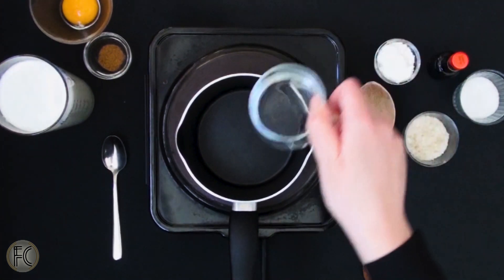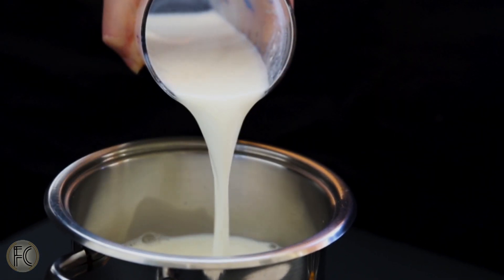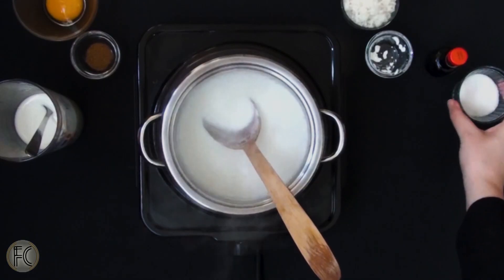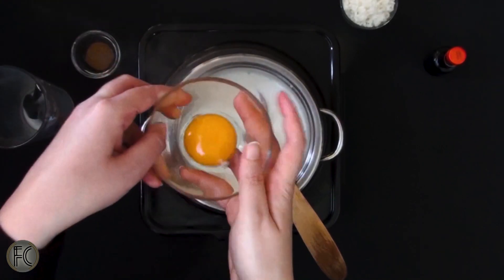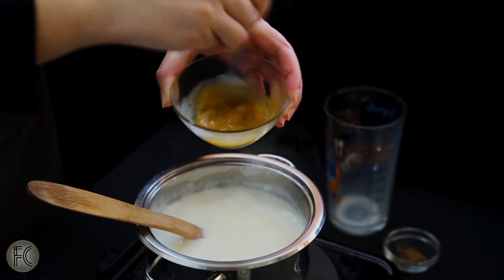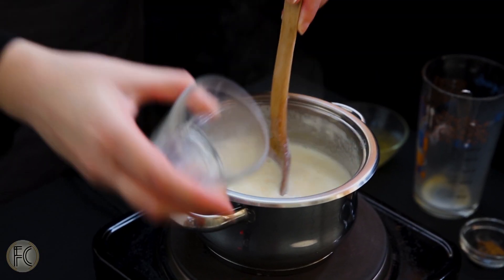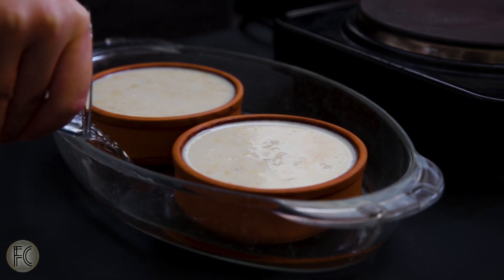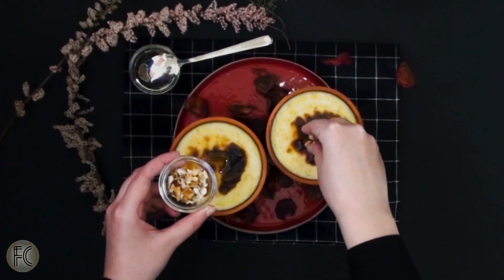The Best Baked Rice Pudding Recipe | From Grandma's Recipes Book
One serving of the baked rice pudding prepared with rice and milk is approximately 135 calories. You can consume this recipe, which is presented with rich nutritional values, in small portions.